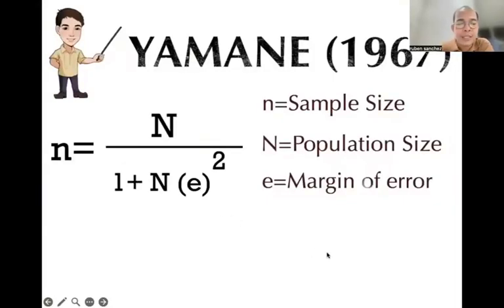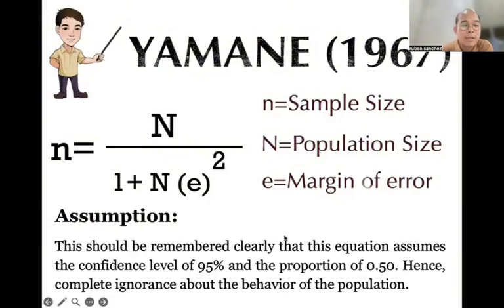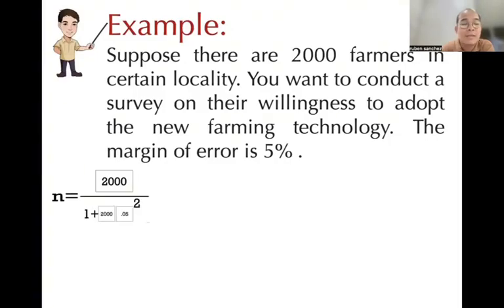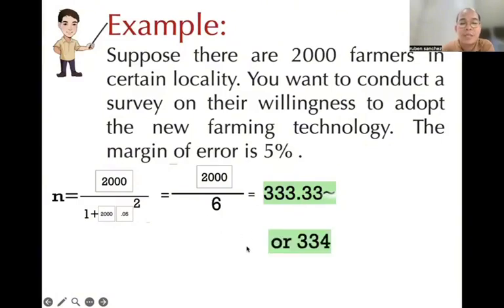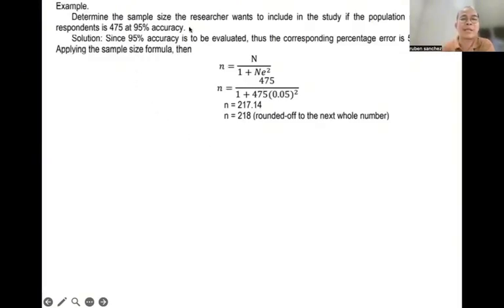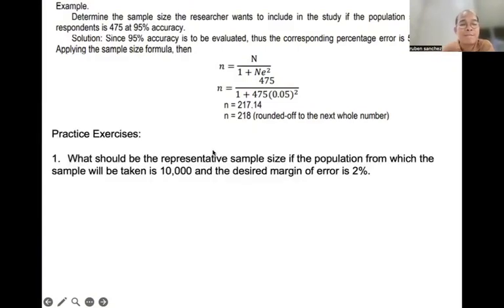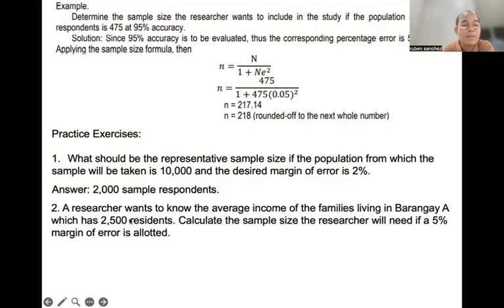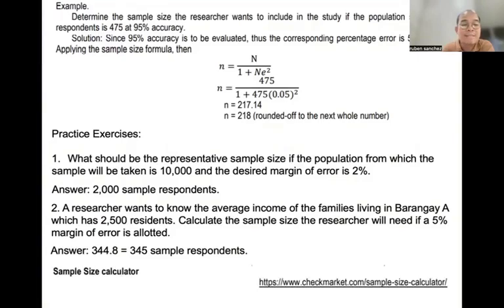August 22, 2025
Yamane Formula